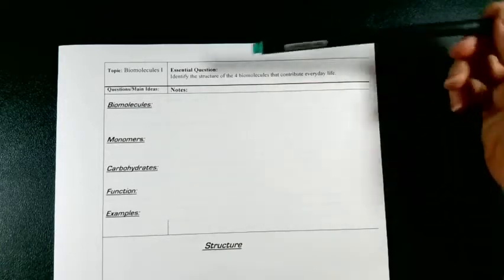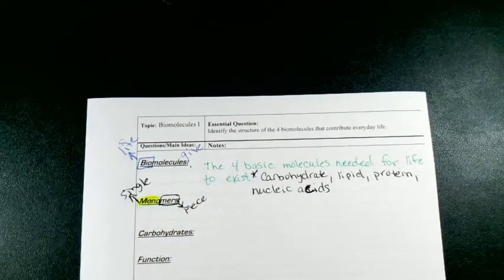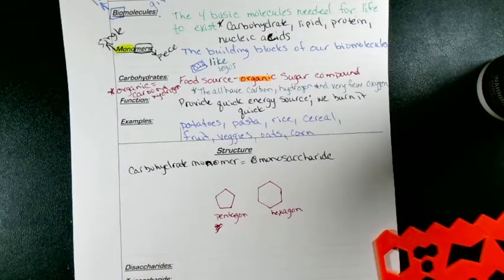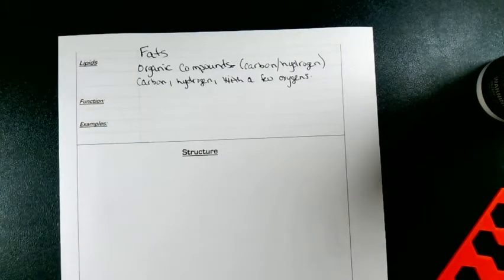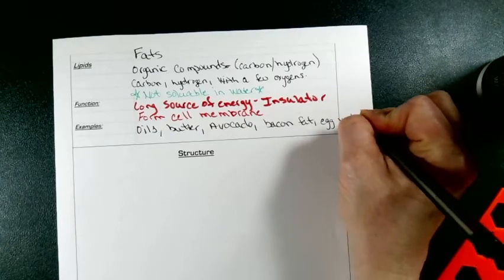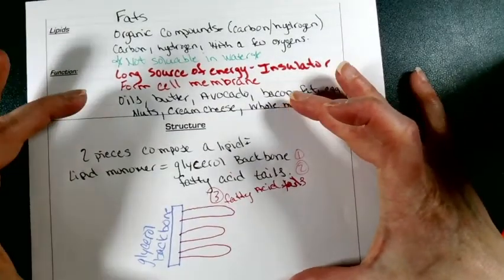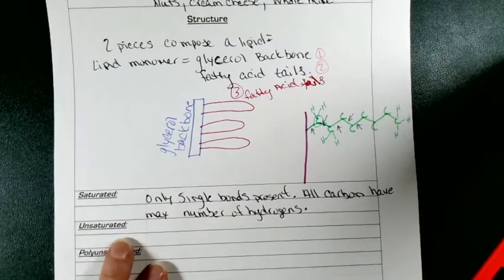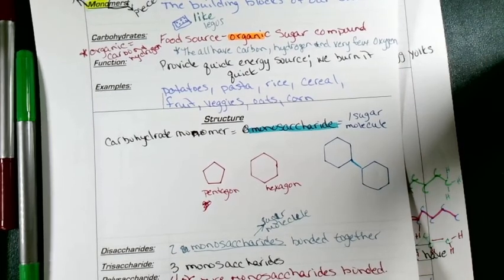Biomolecules Part 1 (Carbohydrates and Lipids)